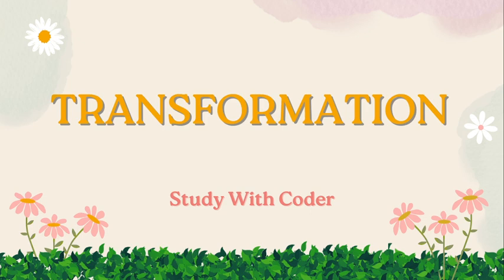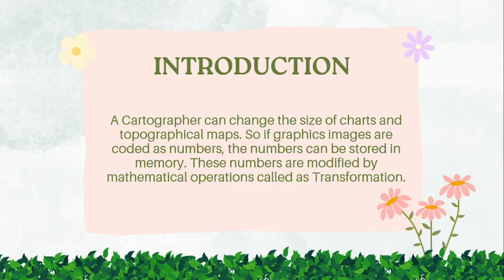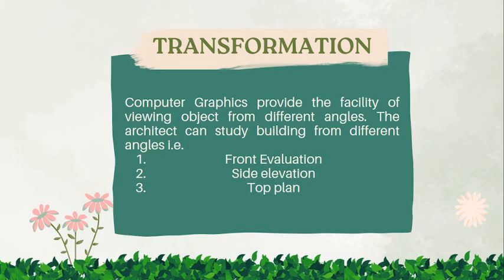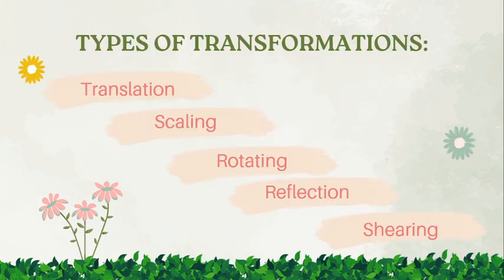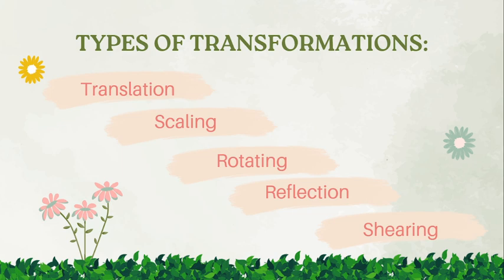What is Transformation ? Introduction , Types of Transformation || Study With Coder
Hello Guys !
In this video we see Transformation - Define , Introduction , Types , Questions .

vdo
coding tutorial
type of transformation
typeoftransformation
computer graphics videos
gaming
graphic
best forever
shorts
recommended
recommend
recommendation